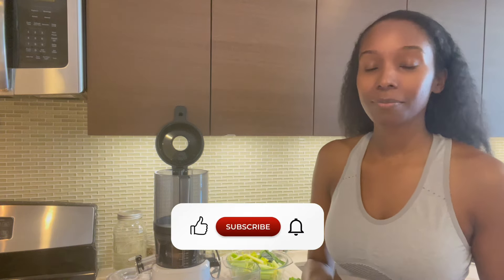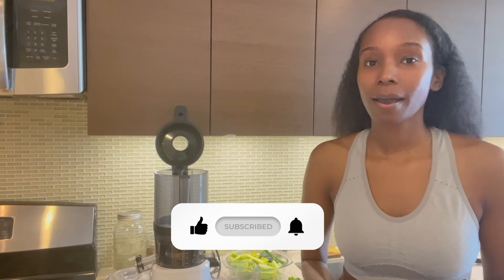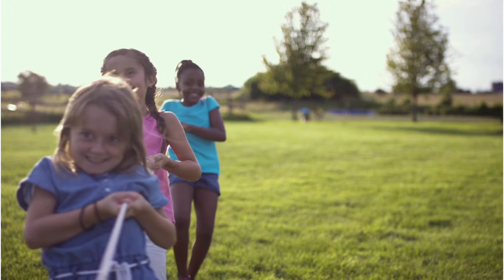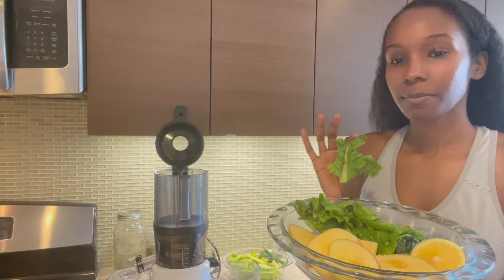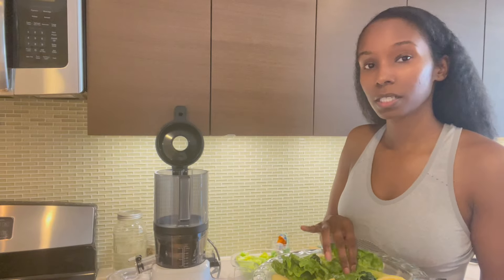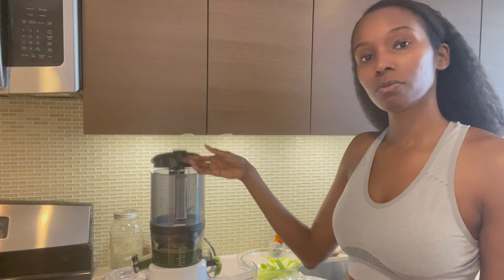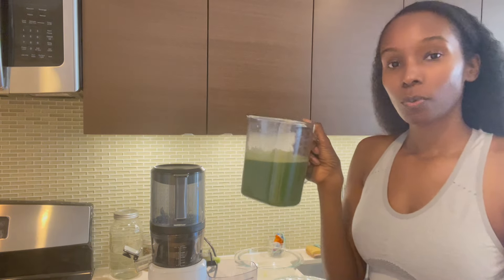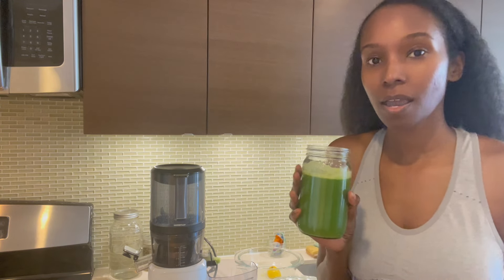Healthy juice Recipe for kids – Boost Bone Health with Essential Vitamins & Minerals!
Peace Divinez,

Today, we’re making a simple yet powerful healthy green juice recipe that’s perfect for children! This nourishing juice features the goodness of romaine lettuce, kale, celery, apple, and a squeeze of lemon, providing essential vitamins and minerals to support your child’s health and growth. It’s delicious, packed with nutrients, and promotes strong bones while supplying nearly all of the daily needed vitamins and minerals. Join me as we prepare this vibrant, kid-friendly drink that promotes overall wellness.

🌱 Ingredients:

3 romaine leaves
1 kale leave, stem removed
1 stalk of celery
1 apple (core removed) Feel free to add more apples!

🌱 Instructions:
Wash all ingredients thoroughly.
Follow the instructions for your juicer, adding in the romaine, kale, celery, and apple.
Add a squeeze of fresh lemon juice for extra flavor and a boost of Vitamin C.
Pour over ice if desired, and serve immediately to your little ones for a refreshing, nutrient-rich drink. Be joyful for honoring your Divine Temple with living nourishment!  Remember, you are amazing and abundantly blessed, muuuah.✨🙏🏾✨

🌱 Benefits:
Romaine Lettuce: High in vitamin K, A, and folate, promoting healthy bones and vision.
Kale: Packed with vitamins A, C, and K, it supports a strong immune system and overall health.
Celery: Rich in antioxidants, supports digestion, offers hydration, and contains vitamin K, contributing to bone health.
Apple: Loaded with vitamin C, flavonoids, and calcium, which are great for growing kids.
Lemon: Enhances flavor while boosting vitamin C, supporting immune health.

I AM NOT A HEALTHCARE PROFESSIONAL.

✨Tip: This recipe keeps oxalates low by using more romaine and just 1 kale leaf. To keep your green juices low in oxalates:

Rotate greens: Use low-oxalate options like romaine, arugula, or watercress.
Limit high-oxalate greens: Add only small amounts of kale or spinach.
Add citrus: Ingredients like lemon can help reduce oxalate absorption.
Mix it up: Keep your juices varied for balanced nutrition and a kid-friendly taste!”

Learn to Be Your Most Confident and Powerful Self Through Positive Affirmations and Building a Connection With The Divine by Milinaire Davis!